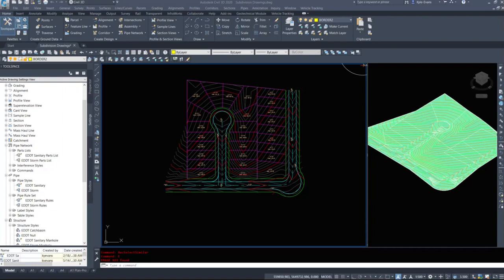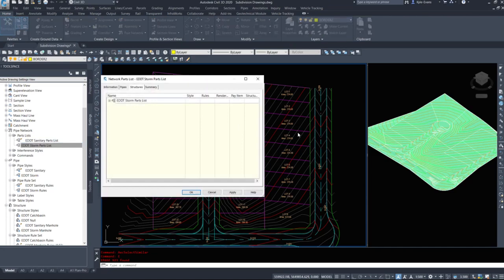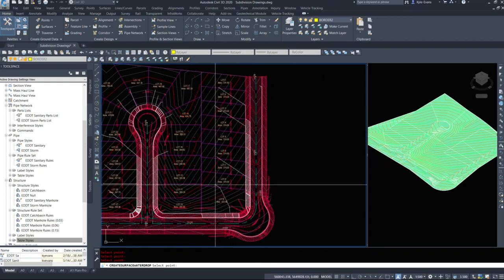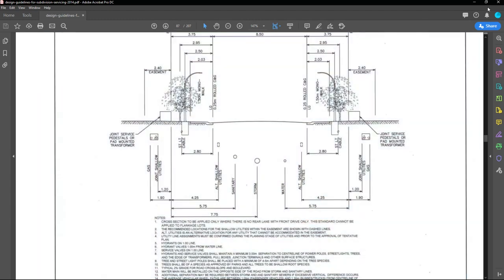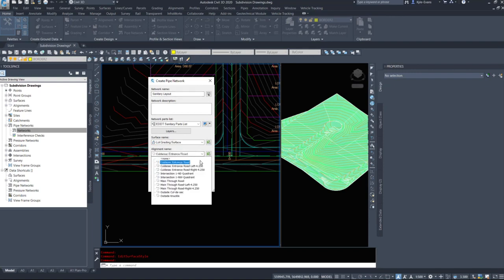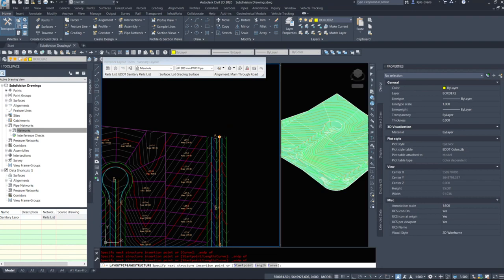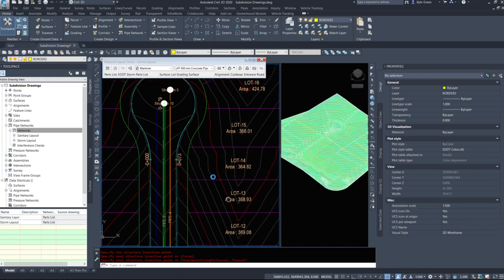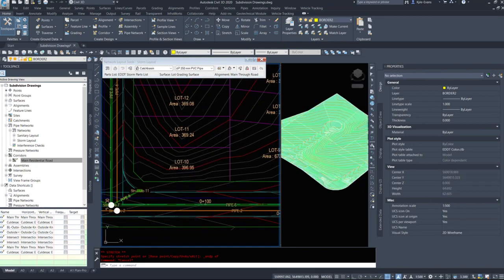6 Laying out Storm and Sanitary Networks0